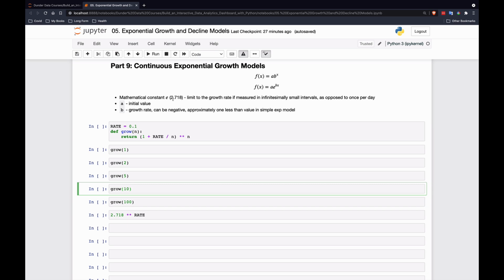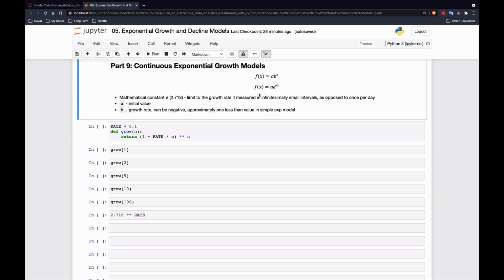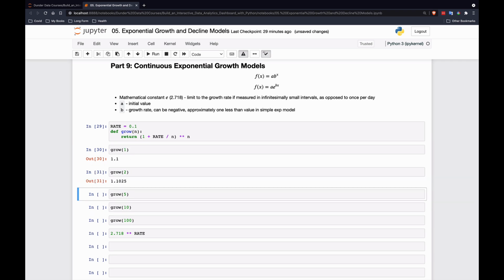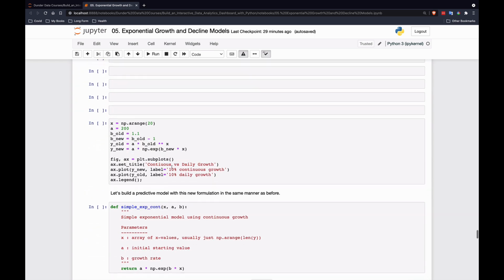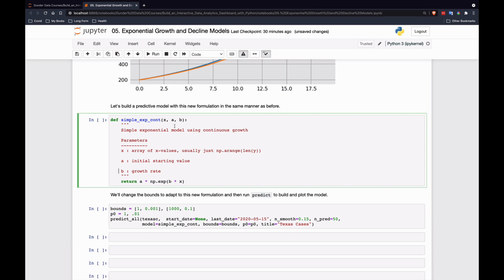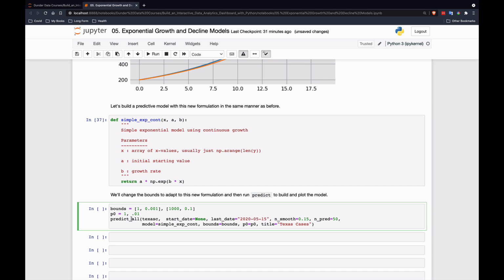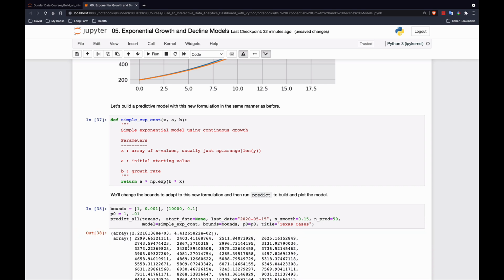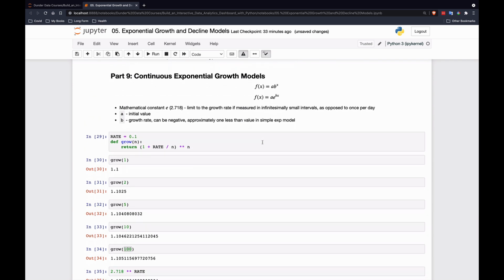09 Continuous Exponential Growth Models